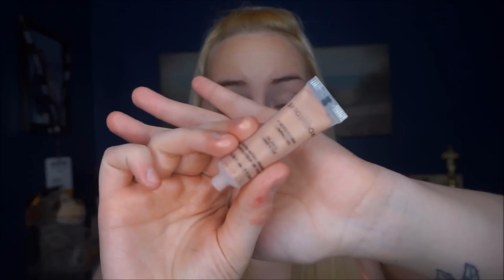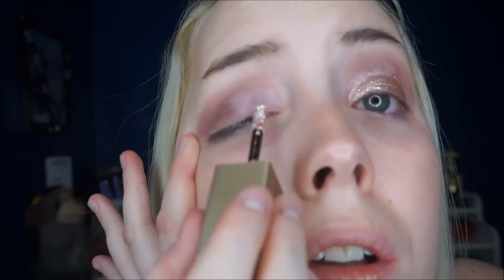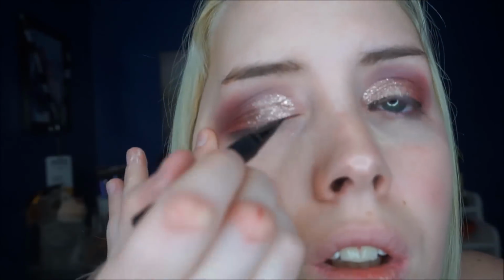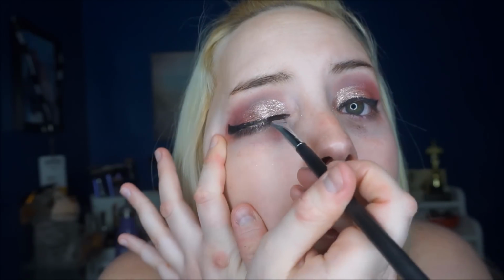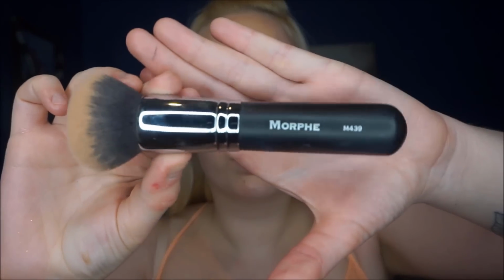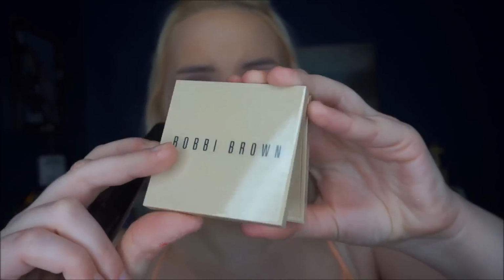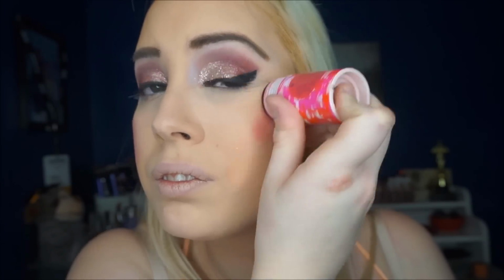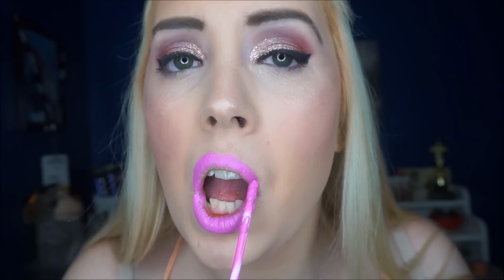VALENTINE'S DAY INSPIRED MAKEUP TUTORIAL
Whether you have a hot date or are planning on sitting home alone eating an entire heart-shaped box of chocolates to yourself, why not look GLAM AF?

SUBSCRIBEEEEE! ✌

Urban Decay "Eyeshadow Primer Potion" in Original:

Anastasia Beverly Hills "Modern Renaissance Eyeshadow Palette"

Urban Decay "Naked3 Palette"

Stila "Magnificent Metals Glitter & Glow Liquid Eye Shadow" in Smoky Storm

Kat Von D "Tattoo Liner" in Trooper (black)

Tarte "Opening Act Lash Primer"

Benefit "Roller Lash Curling and Lifting Mascara"

Bare Minerals "Lash Domination Volumizing Mascara"

Too Faced "Born This Way Foundation"

BeautyBlender "Micro Mini"

Bobbi Brown "Nude Finish Illuminating Powder" in Bare

Too Faced "Brow Envy Brow Shaping and Defining Kit"

Benefit "Hoola Matte Bronzer"

Tarte "Cheek Stain" in True Love: [Shade discontinued?]

I'm on Twitter: @carlyfriesonYT

I'm on Instagram: @carlyfriesonYT